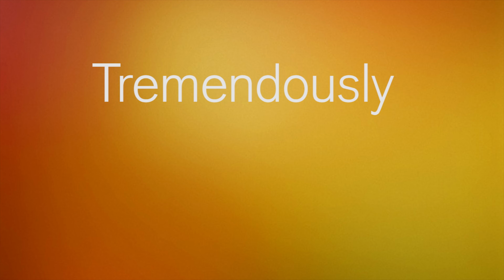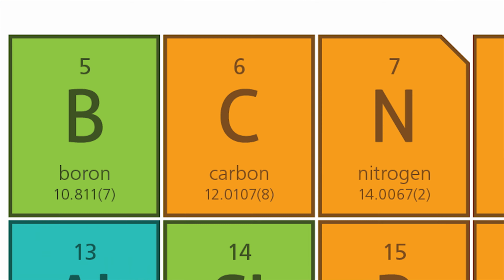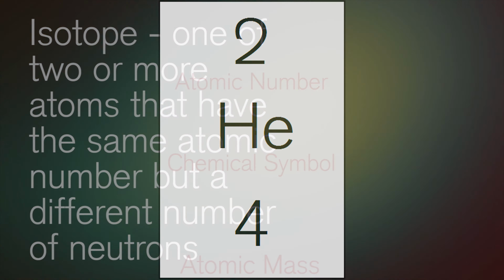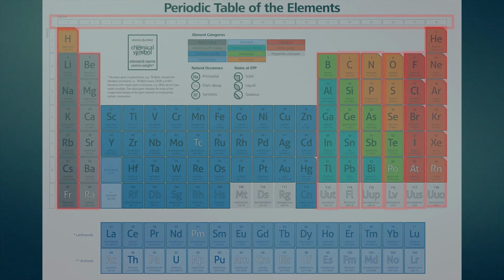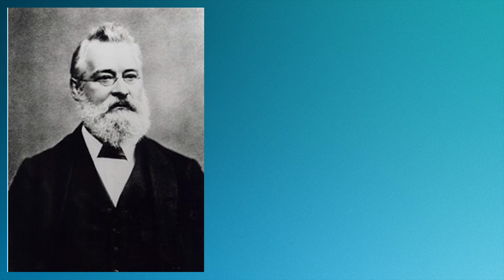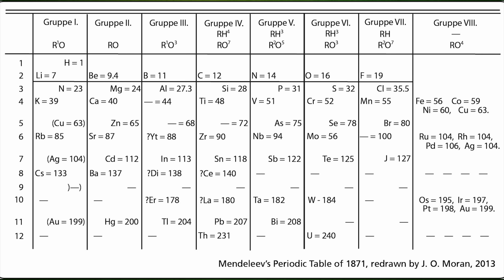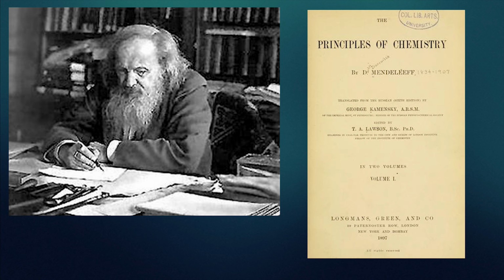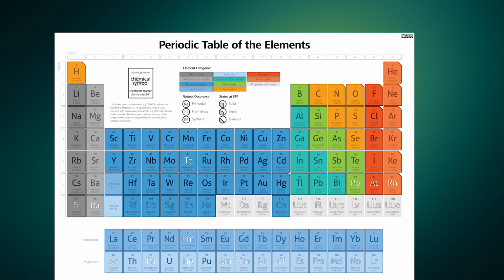The Periodic Table Expained!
By Yoshi, Roman and Martin.